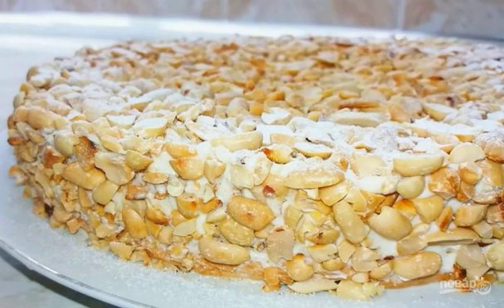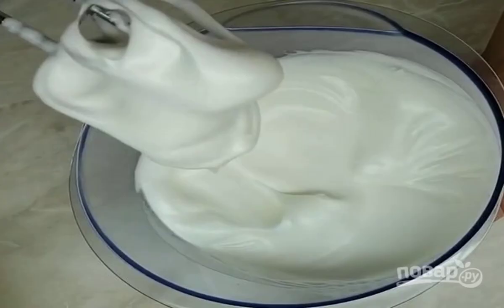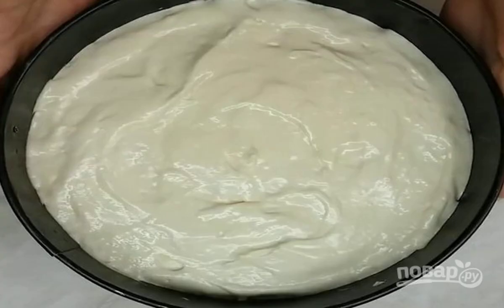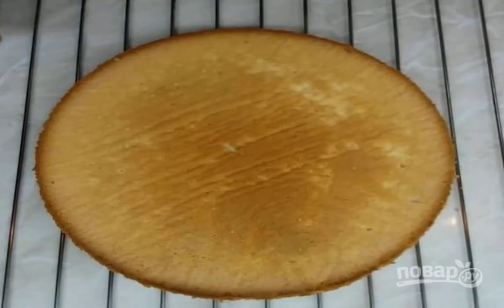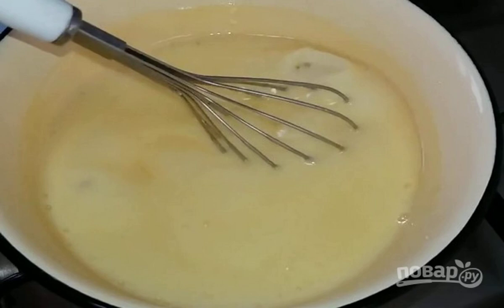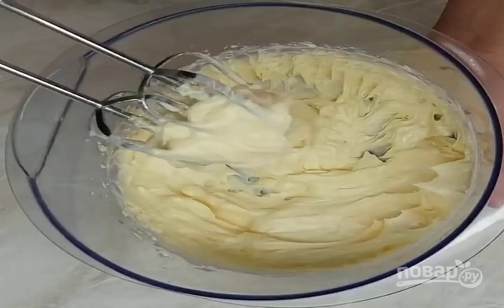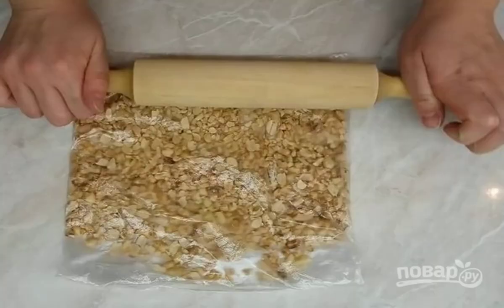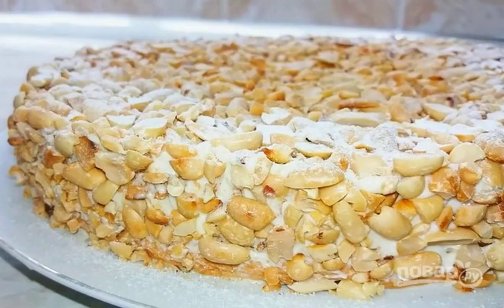Sponge Cake Gift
I will tell you how to prepare a "Gift" sponge cake for the festive table – you will like it with its juicy, airy sponge cake, delicate butter cream and the taste of crunchy nuts.

Ingredients:
Sugar — 345 Grams (for sponge cake - 120 g, for syrup - 100 g, for cream - 125 g),
Eggs — 5 Pieces (for biscuit - 4 pieces, for cream - 1 piece),
Hot water — 110 Milliliters,
Cognac — 2 tablespoons (optional, for syrup - 1 tablespoon, for cream - 1 tablespoon),
Butter — 150 Grams (soft),
Milk — 80 Milliliters,
Vanilla sugar — 1 Piece (bag),
Peanuts — 150 Gram (cleaned),
Powdered sugar — 1 teaspoon,